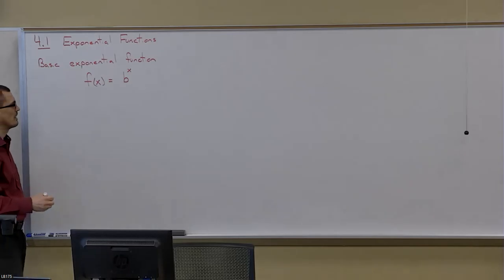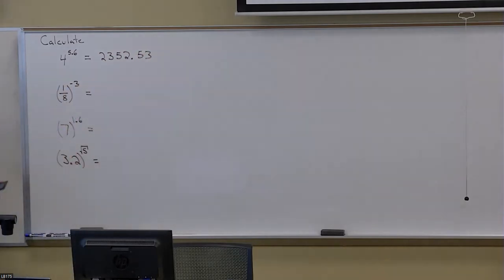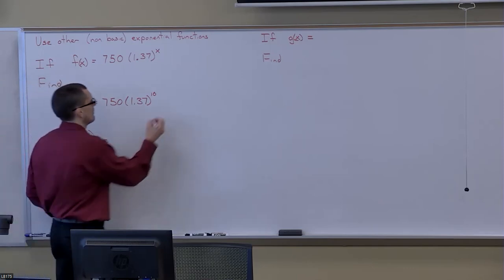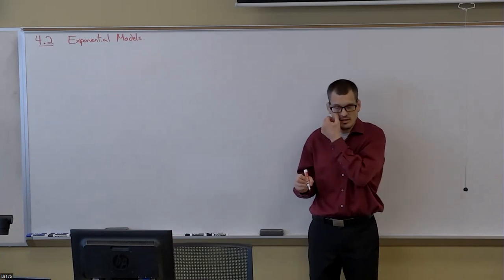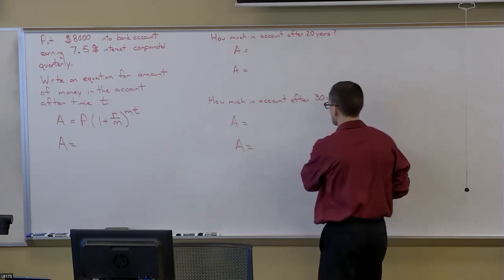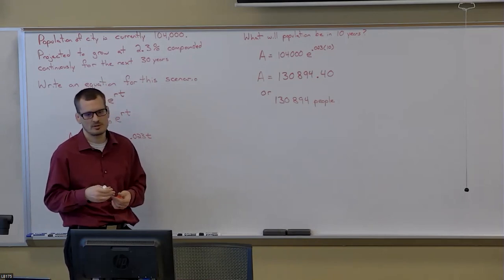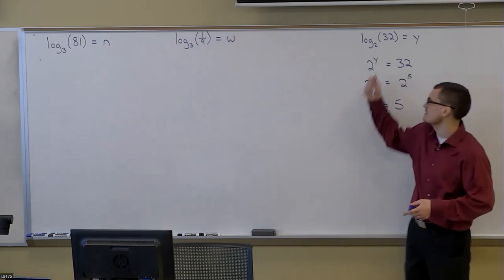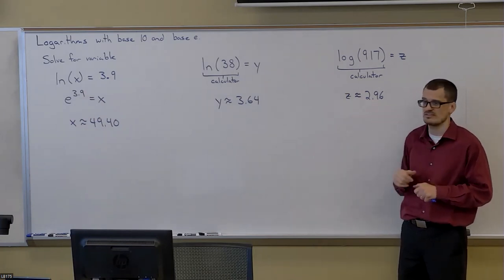MAT 124 Classroom 2/21/2024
Sections 4.1, 4.2, and 4.3